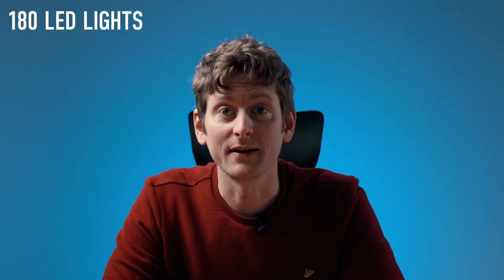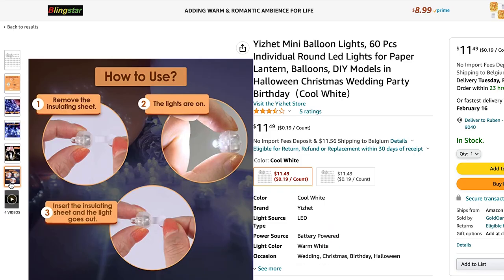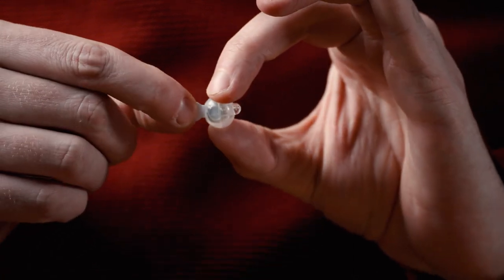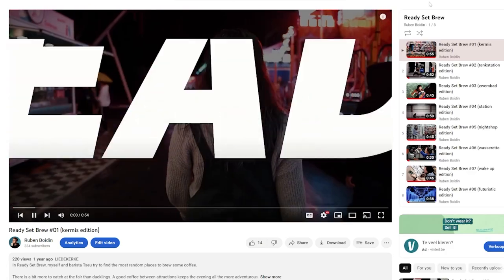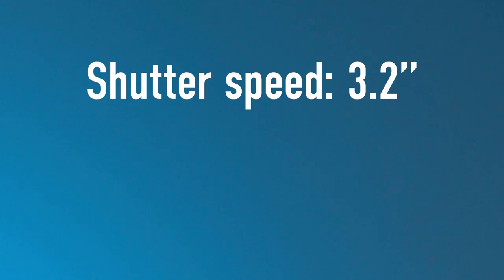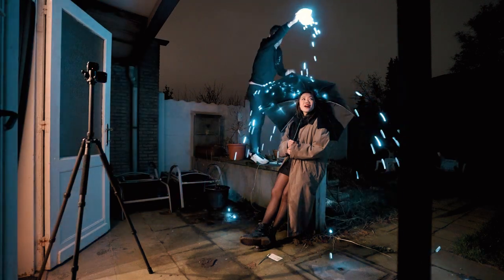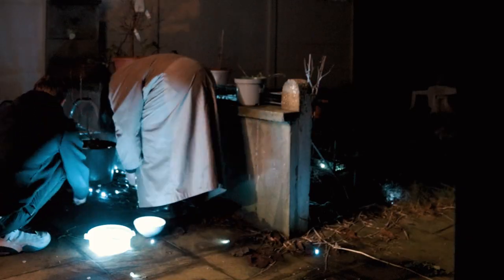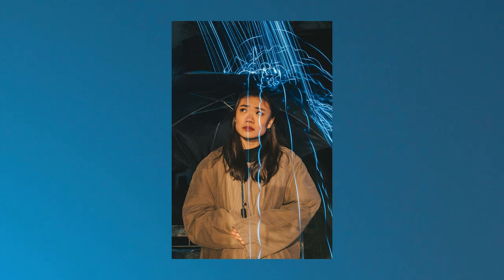Creating Stunning Images With 180 Led Lights and an Umbrella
Playing with led lights to make creative pictures. SPOILER: I broke them all!

- Balloon Led Lights (Amazon)

- Sony fX3 (for video) (Amazon)
- Smallrig Half Cage (for FX3) (Amazon)
- Tamron 28-75mm (Amazon)
- Tamron 70-300mm (Amazon)
- Sony A7III (for photo) (Amazon)
- Sony 50mm (Amazon)

The music in this video is from Epidemic Sounds.